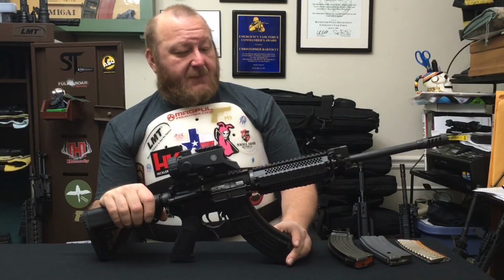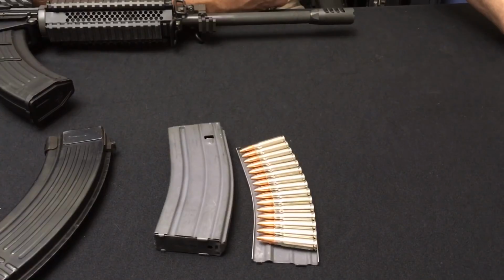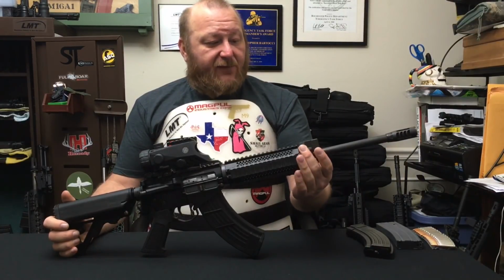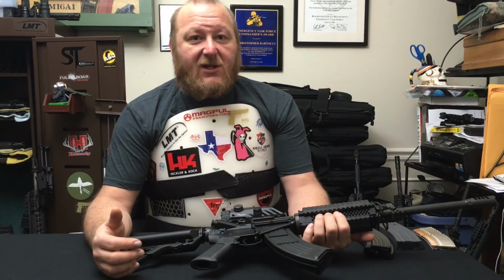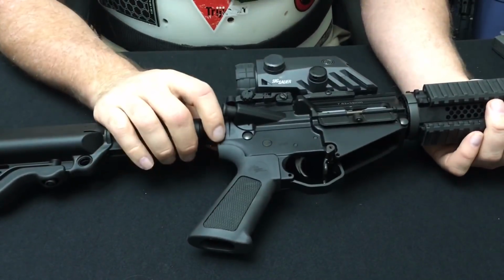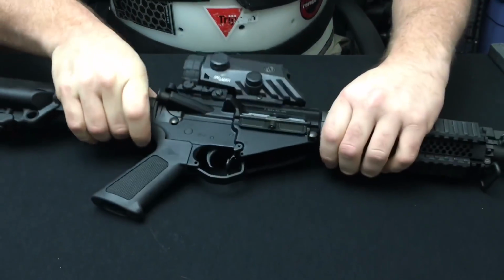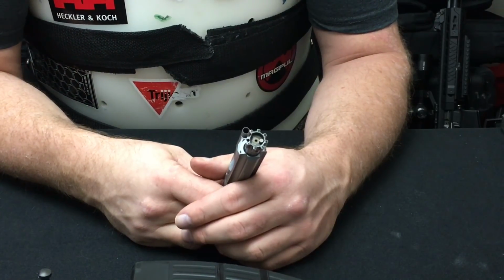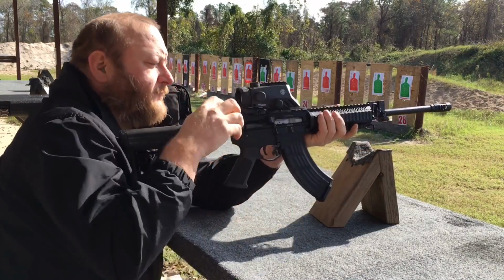The Rock River Arms LAR47 Rifle Technical Review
Gerber Efect Military Tool